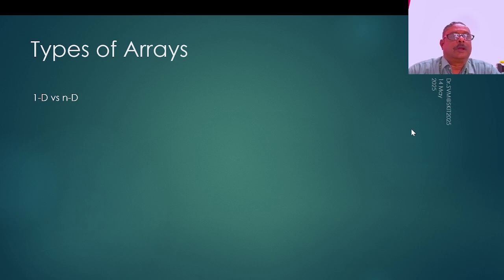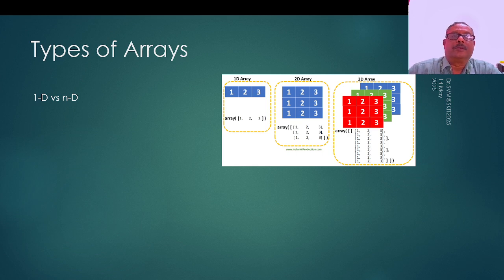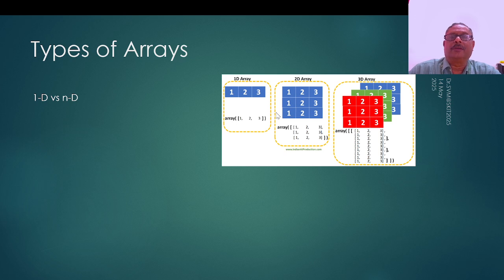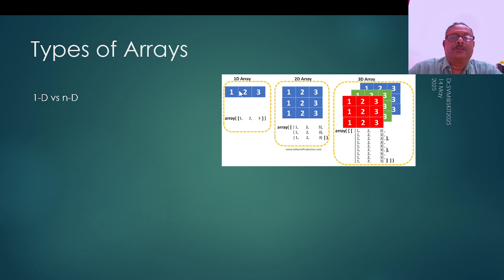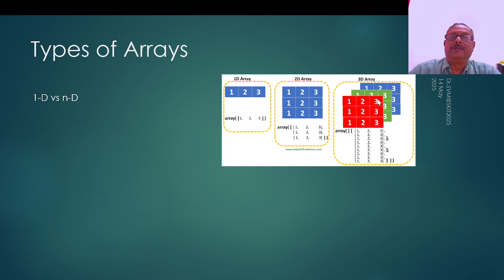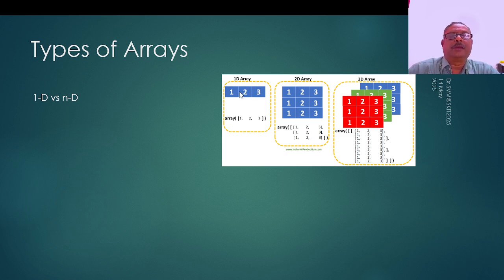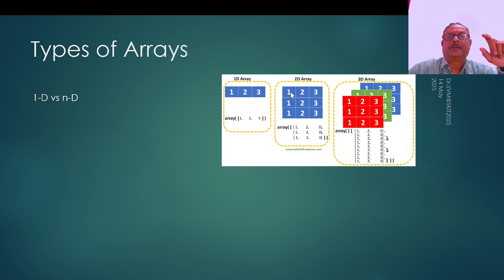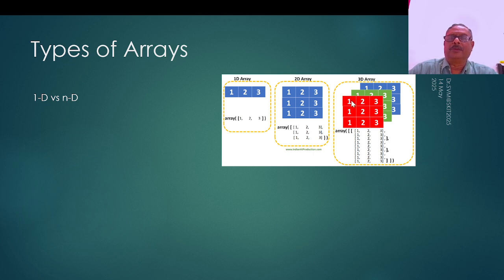DS 10 - 1-D vs n-D Arrays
This session explains the different dimensional arrays and their purpose along with the applications.